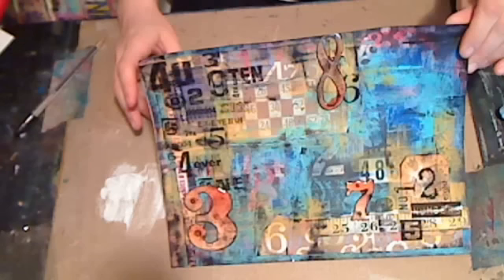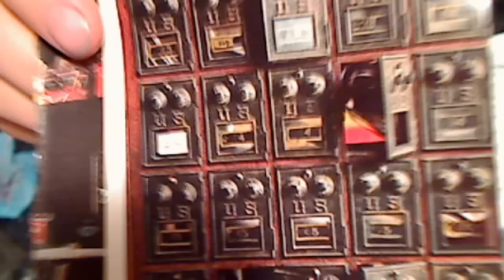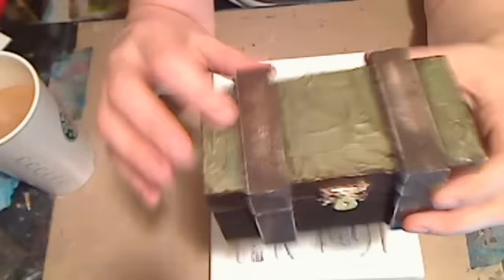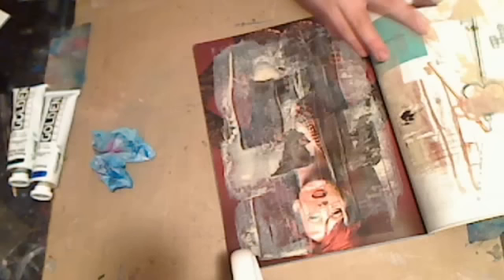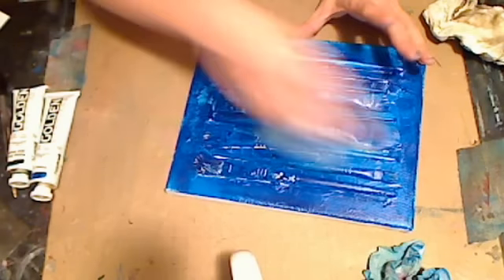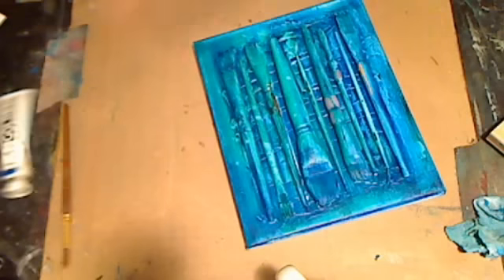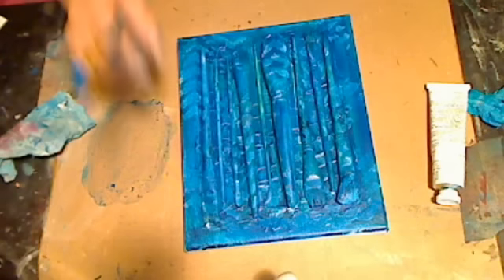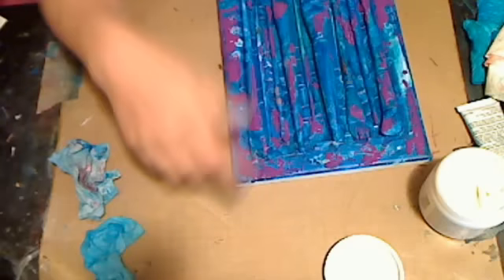JournalArtista LIVE: Retired Brush Mixed Media Canvas